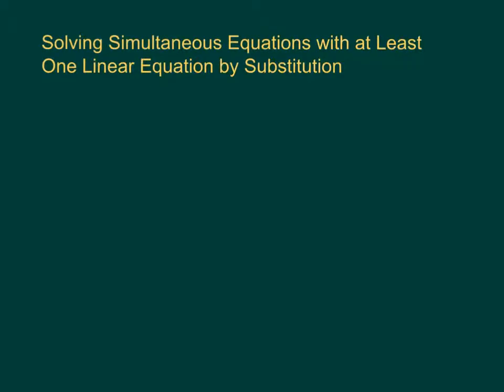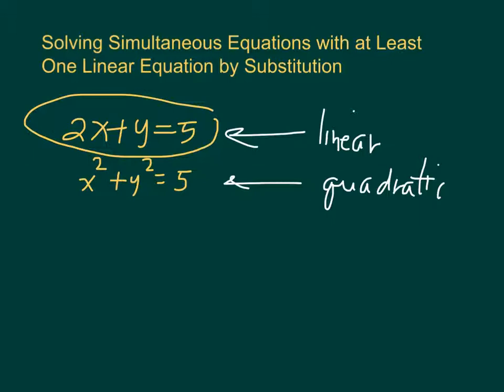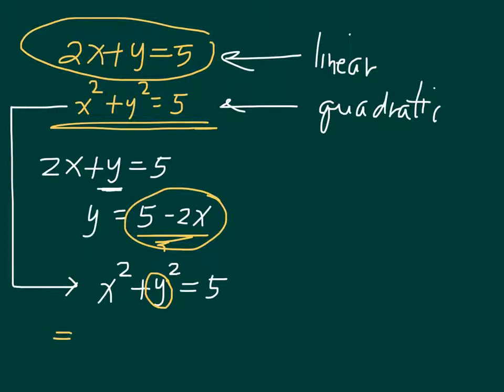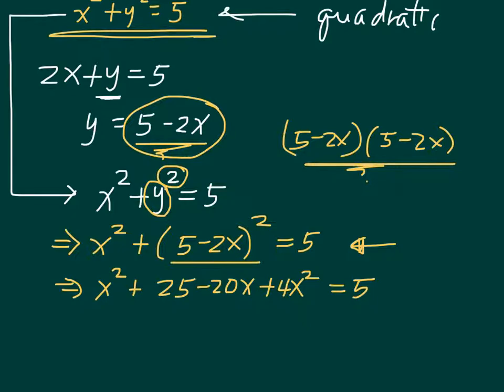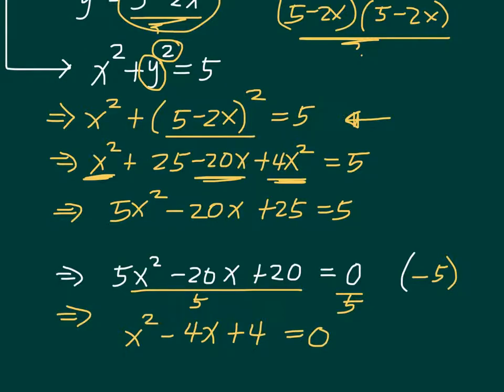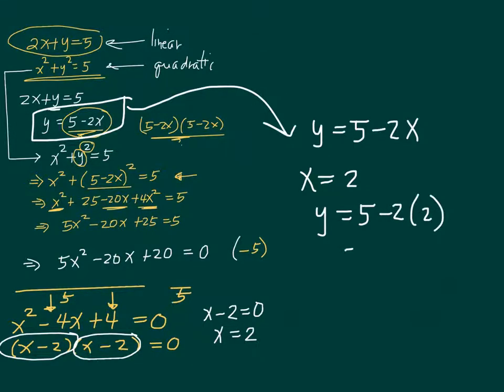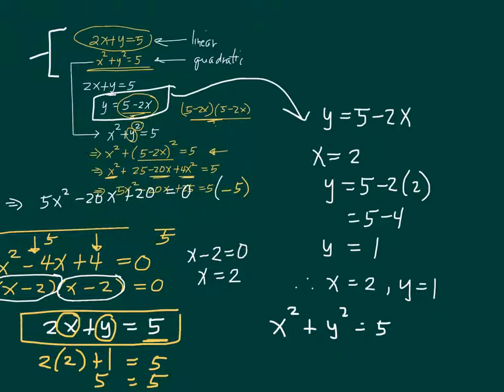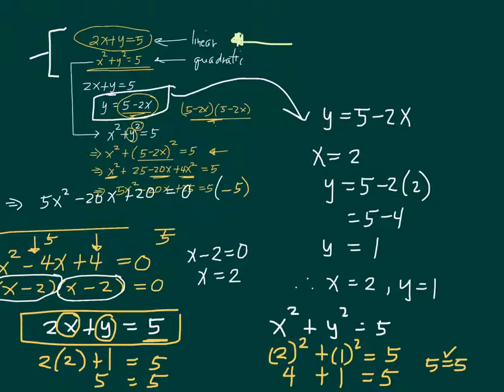Solving Simultaneous Equations with at Least One Linear Equation by Substitution- Basic Idea